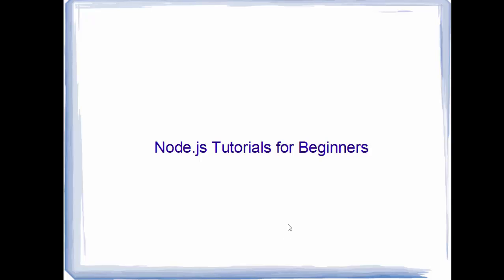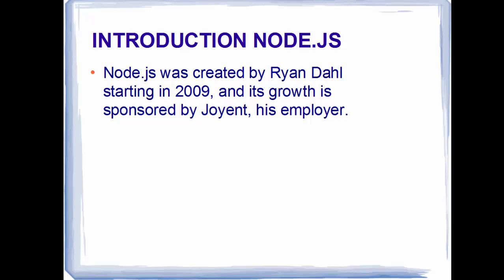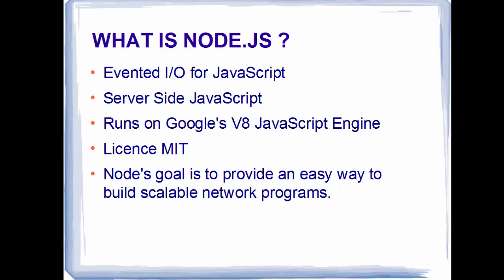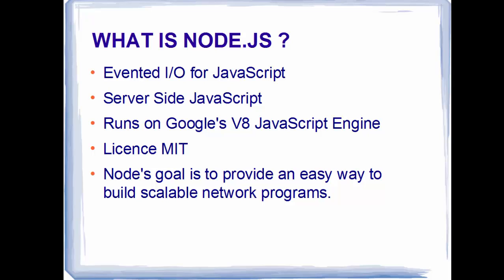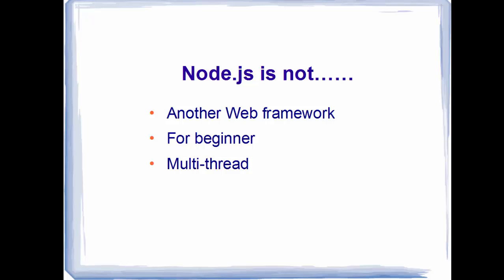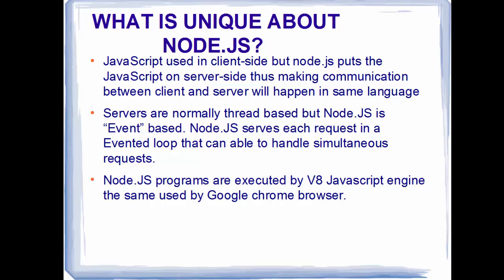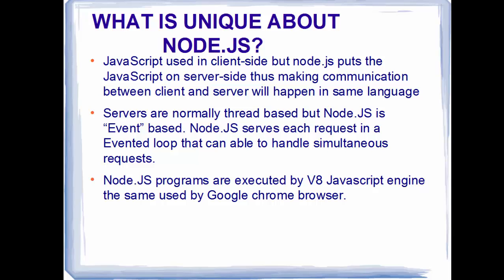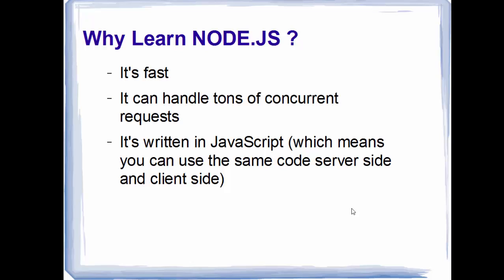Node.js Tutorial for Beginners 1 - Node.js Introduction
In software development, Node.js is an open-source, cross-platform runtime environment for developing server-side Web applications. Although Node.js is not a JavaScript framework,[3] many of its basic modules are written in JavaScript, and developers can write new modules in JavaScript. The runtime environment interprets JavaScript using Google's V8 JavaScript engine.